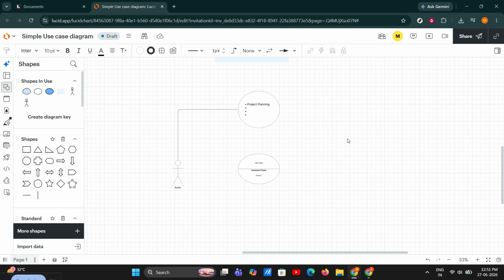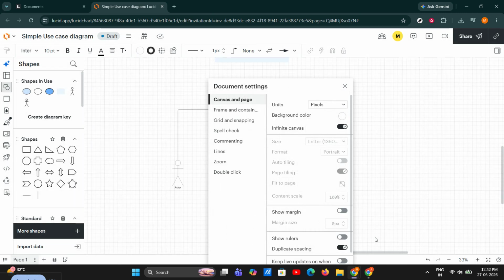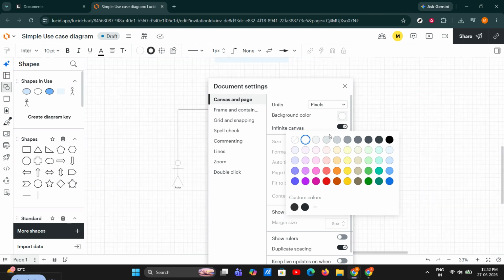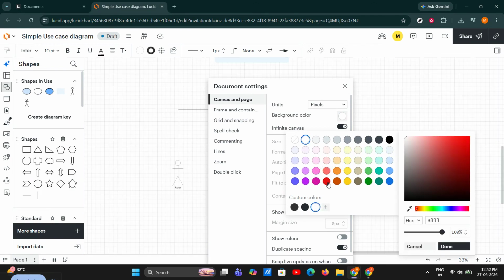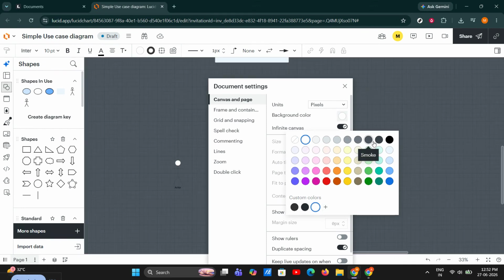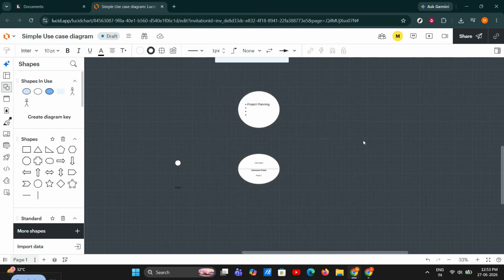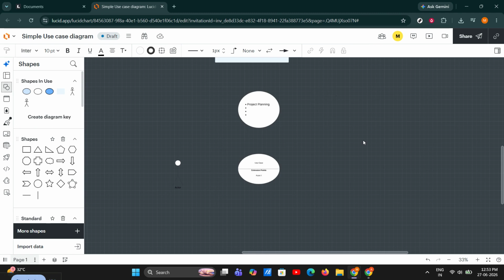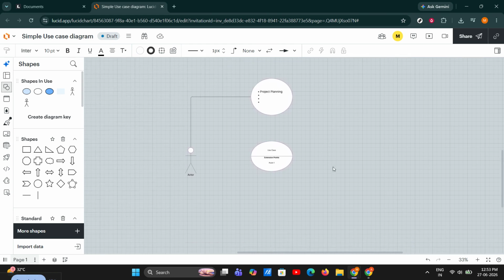How To Change Background In Lucidchart Easy Step By Step Guide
Learn how to change the background in Lucidchart with this simple step-by-step tutorial. Discover how to open document settings, adjust the canvas background color, and create a cleaner or darker design for your diagrams.

🕚Timestamps:
0:00 Intro
0:16 Open Your Lucidchart Document
0:31 Deselect Everything On The Canvas
0:44 Open Document Settings
1:03 Find Canvas And Page Settings
1:18 Change The Background Color
1:44 Choose A Solid Or Dark Color

✍️What You'll Learn In This Video:
• How To Open Lucidchart Document Settings
• How To Change The Canvas Background Color
• How To Choose A Solid Or Dark Theme Background
• How To Use Custom Color Codes In Lucidchart
• How To Make Diagram Designs Look Cleaner
• How To Apply Background Changes Automatically

💡Pro Tips:
• Click on blank canvas space first so you don’t edit a shape by accident.
• Use lighter backgrounds for readability and darker ones for contrast.
• Try custom brand colors if you want a more professional look.
• Compare background shades before finalizing your diagram design.
• Lucidchart usually applies the change automatically, so no extra save is needed.